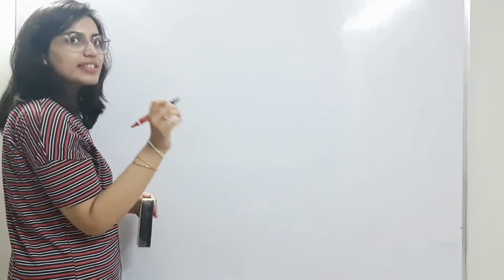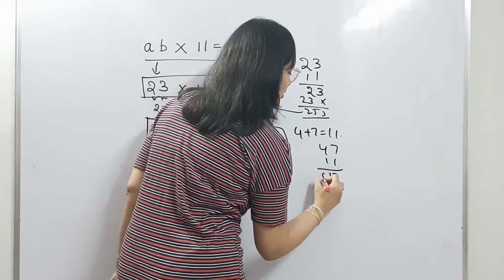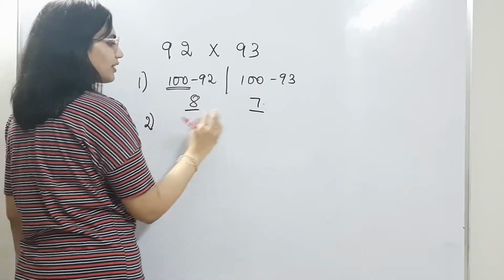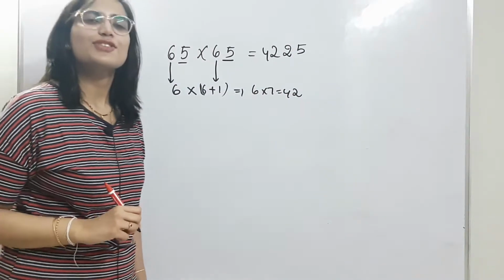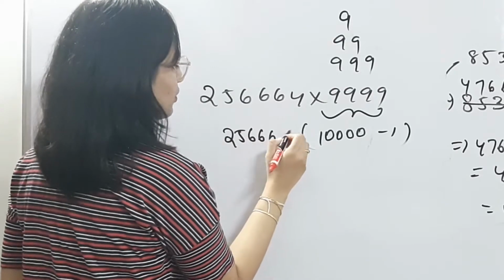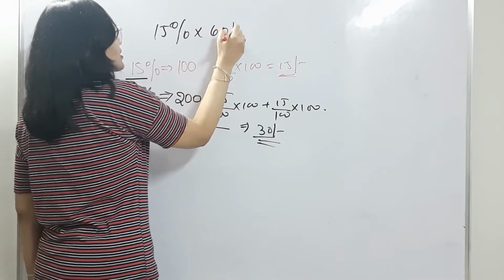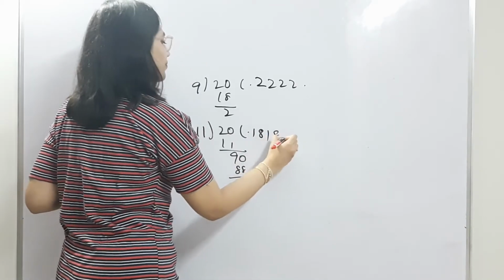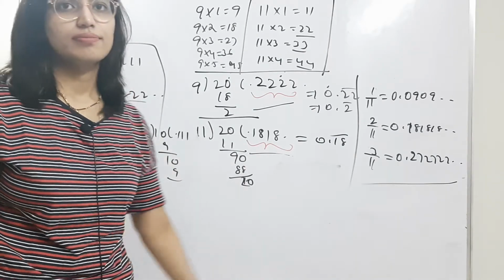MATH TRICKS for FAST calculation | SPEED MATHS | MATHS SHORTCUTS for competitive exams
I've covered a few maths tricks and shortcuts to perform fast calculations. These tricks will be extremely useful for competitive exams and for your day to day calculations. Hope you understand and use these tricks wherever possible.

Happy Learning!

Cheers,
Deepthi